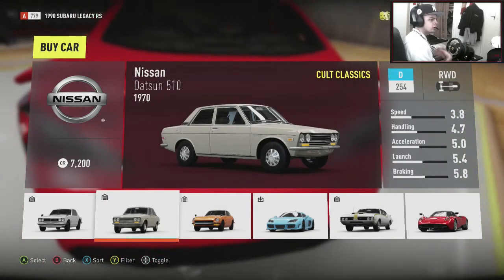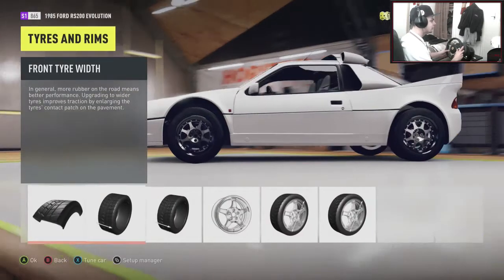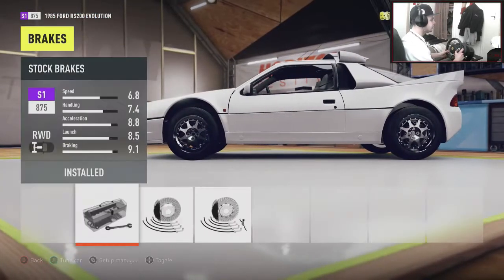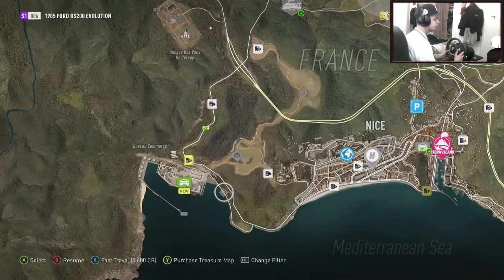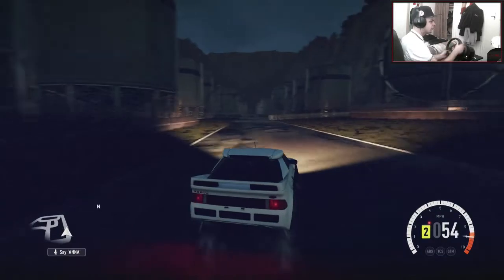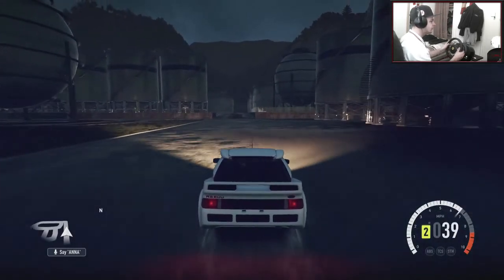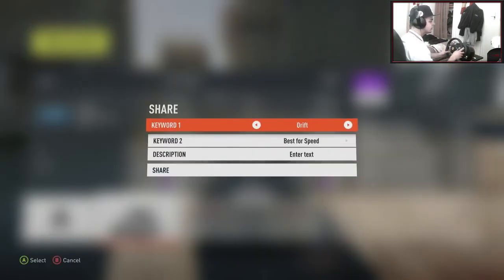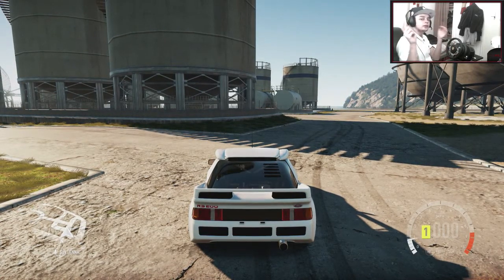Forza Horizon 2 Drifting Build/Tune #33 - OFF ROADING BEAST